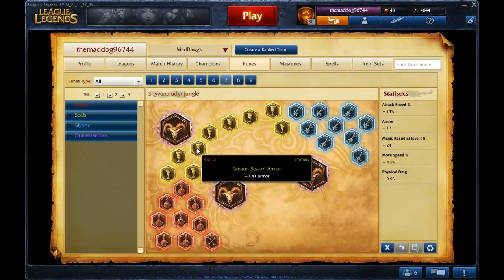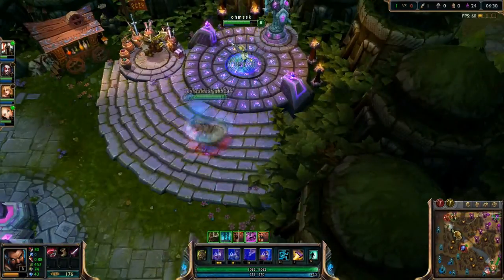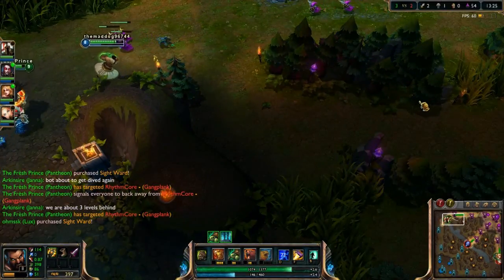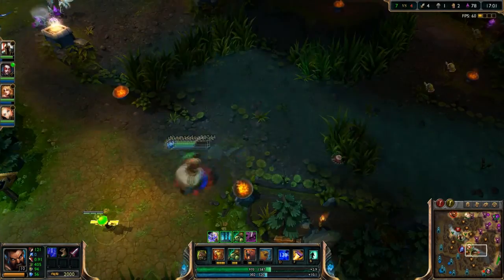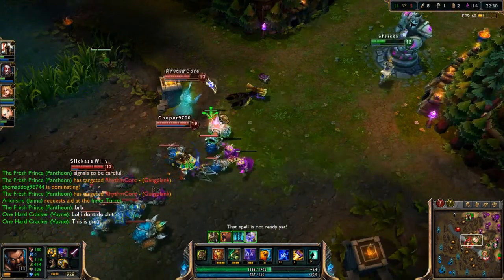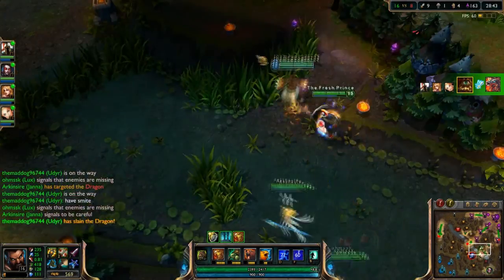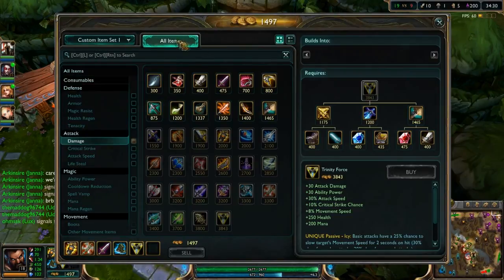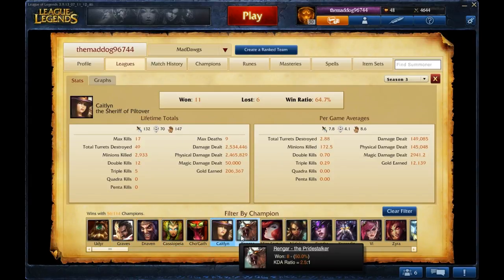Spirit Guard Udyr Ultimate Guide To Beasting! Tiger Stance Jungle W/ TheMaddog96744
runes and masteries in the start of the video. Build explained in the description!
tiger stance jungle udyr is really a beast and if he gets fed he becomes a true monster. tiger stance will allow you to carry games and take out towers with extreme ease!
Also if you missed any of my other jungle guides check them out in the playlist league guides to being awesome. i have udyr guides tiger and pheonix, a zac guide, and a warwick guide! leave some suggestions in the comments below on who i should make a guide on next. can be anyone. most voted for champ gets a guide!

Skill order- Tiger, turtle, bear, pheonix. max tiger asap then get turtle to 3 and then put some points where you feel you need it. get pheonix when you get some lifesteal and you can just tiger into pheonix to take your jungle camps. but i wouldnt suggest maxxing pheonix over bear because once you get your ravenous hydra you wont really need pheonix much.
Build- I start off with hunters machete and 5 health pots then buy madreds and some boots. i also got a dorans blade but that is optional if you get a early kill. i get wriggles lantern next. i got tiamat's and a vampiric scepter trying to make a ravenous hydra. i would suggest getting tier two boots i chose merc treads for the tenacity but its up to you. trinity force on tiger udyr is amazing you could also go for frozen mallet if you need the health. but i would strongly suggest trinity force for the sheen passive it is so good on udyr. i got a randuins omen next cause my team was ad heavy but you could substitute that for spirit visage turtle stance lifesteal amazing with tiger speed passive. or aegis if they are ap heavy. you could finish off with a blade of the ruined king or another defensive item depending on how confident you are in your game.

make sure to subscribe and hit that like button! it really helps out small channels like mines and make sure to follow me on facebook and twitter for when i upload more videos! i will be streaming soon so catch you guys later.